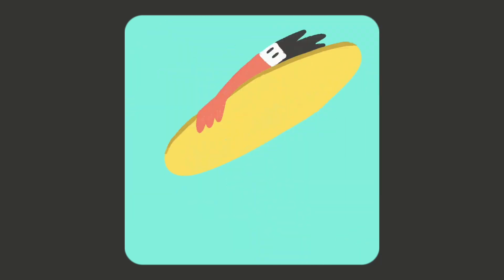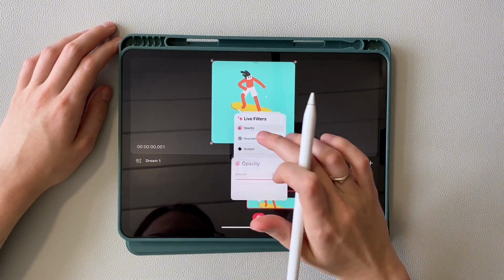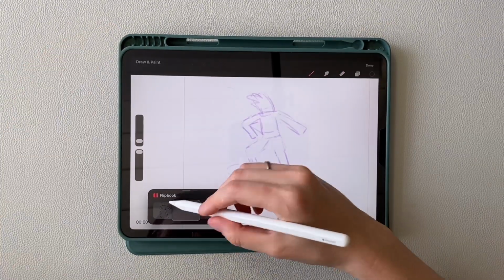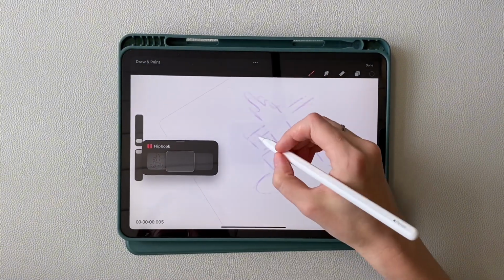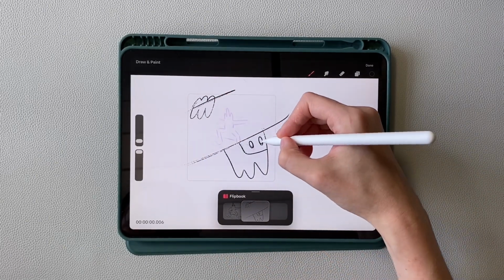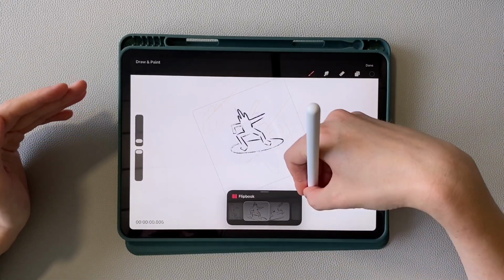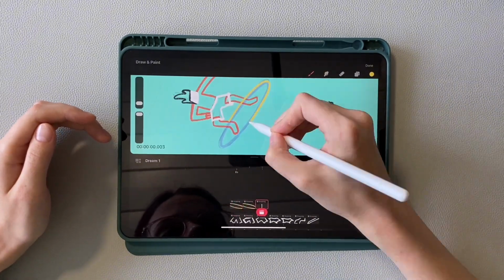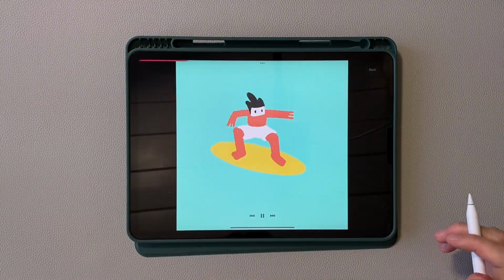Let's create a dynamic frame-by-frame animation in Procreate Dreams with a surfer [Step-by-step]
Hello guys! Today let's draw together this dynamic scene with a surfer in Procreate Dreams!  What do you think about today's lesson? Is it interesting for you to watch the process in Procreate Dreams?

Timecodes:
00:00 Introduction
00:08 Choose a template
00:22 Place an illustration as a background
00:48 Start sketching
01:58 First preview
01:54 Change of scene plan
03:08 Preview
03:13 Sketching 2nd part
04:05 Preview
04:08 3dr part
05:50 Preview of full draft
05:26 Background color
05:55 CleanUp body
06:44 CleanUp Hair
07:18 CleanUp face
07:32 CleanUp shorts
0747 CleanUp the surfboard
08:05 Filling stage
08:40 Eyes and Board thickness
09:00 Preview
09:05 Creata a splashes
09:17 Final preview